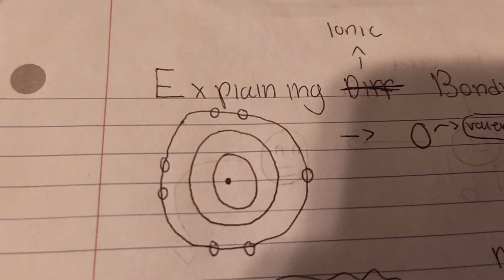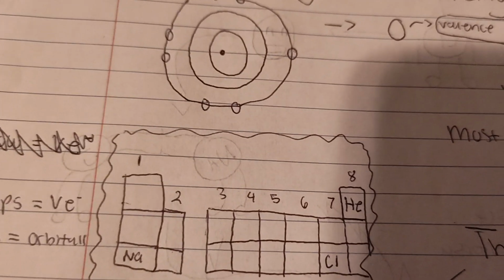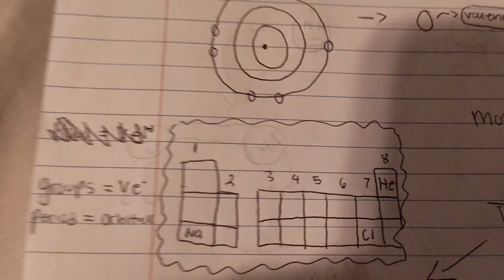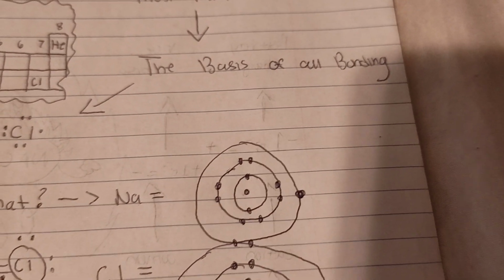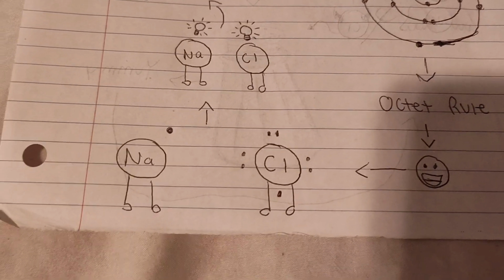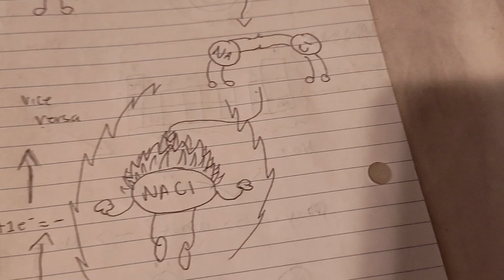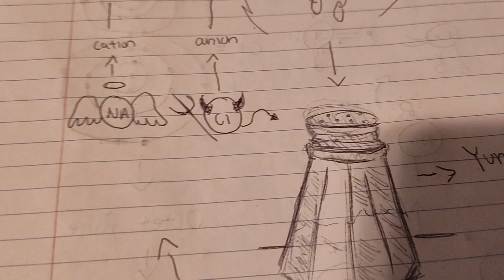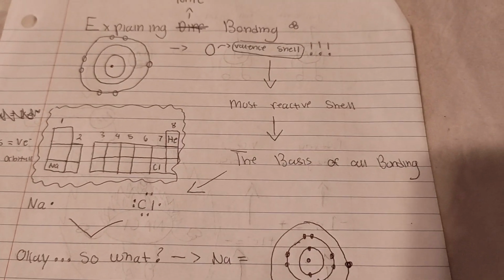Explaining Ionic Bonding to the best of my ability